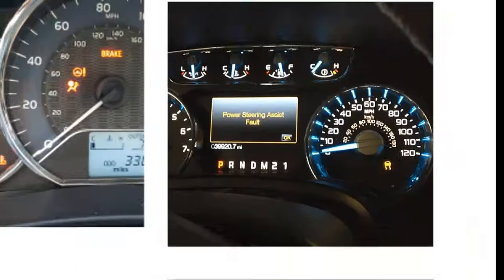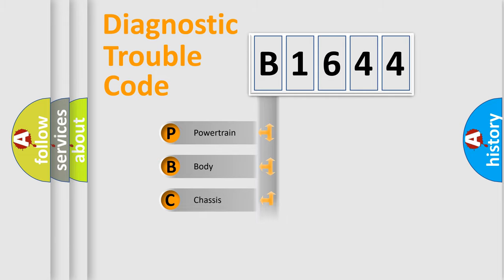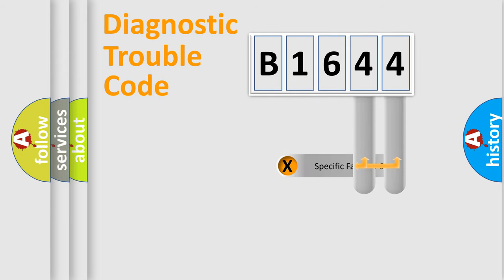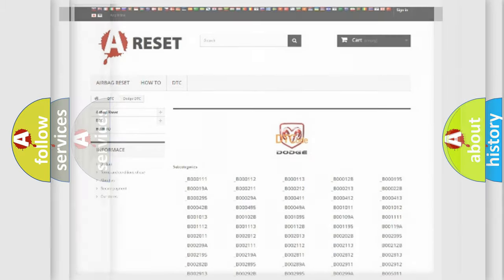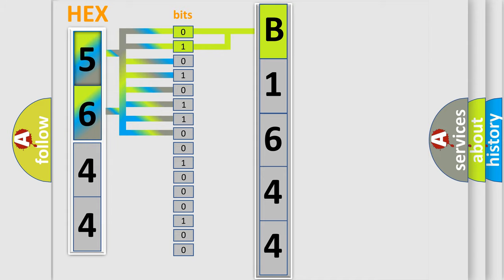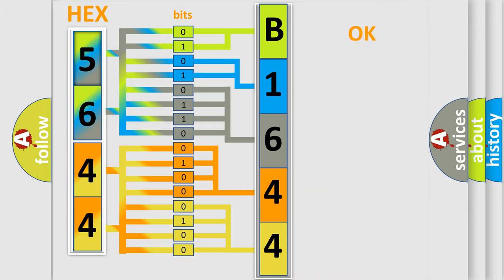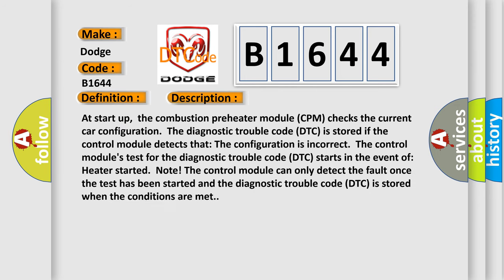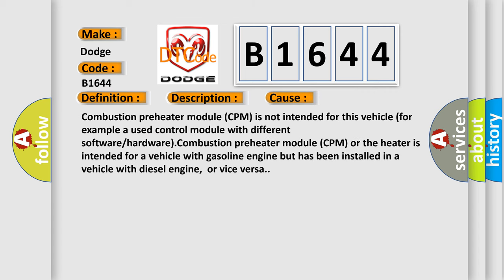DTC Dodge B1644 Short Explanation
Contents:
0:21 Basic DTC analysis according to OBD2 protocol standard.
1:48 Insight into programming
2:58 A diagnostically understandable description of the Diagnostic Trouble Code
3:05 Basic error definition

Make:
Dodge
Code:
B1644
Definition:
Control Module Configuration Incompatible. General Failure Information
Description:
At start up,the combustion preheater module (CPM) checks the current car configuration.The diagnostic trouble code (DTC) is stored if the control module detects that: The configuration is incorrect.The control modules test for the diagnostic trouble code (DTC) starts in the event of: Heater started.Note! The control module can only detect the fault once the test has been started and the diagnostic trouble code (DTC) is stored when the conditions are met.
Cause:
Combustion preheater module (CPM) is not intended for this vehicle (for example a used control module with different software or hardware).Combustion preheater module (CPM) or the heater is intended for a vehicle with gasoline engine but has been installed in a vehicle with diesel engine,or vice versa.